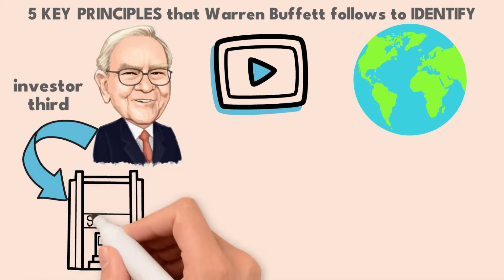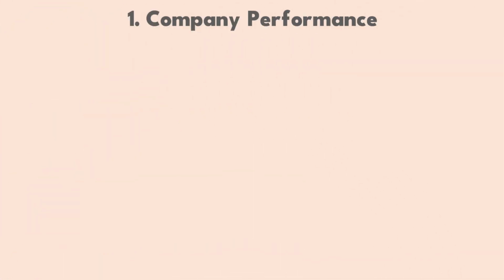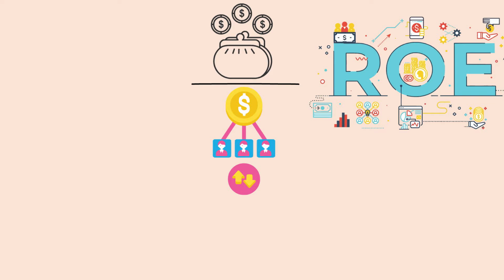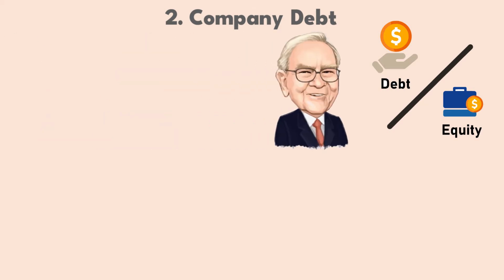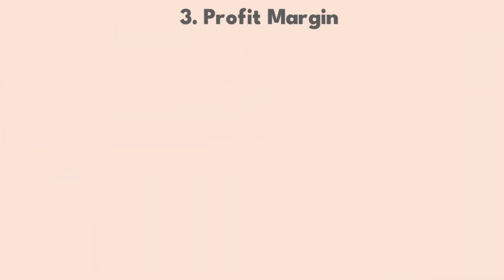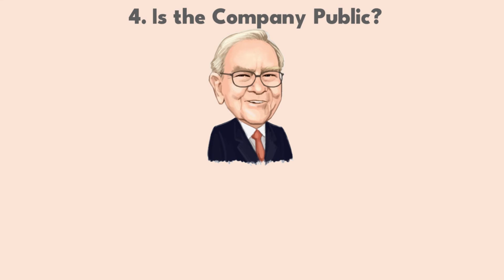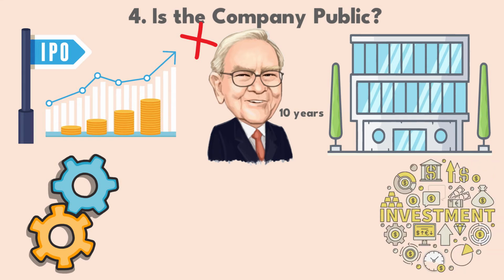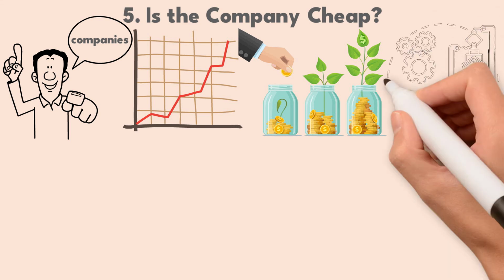Warren Buffett | Five Principles for Picking Best Investments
✨ Welcome to Clone Compounding ✨Our mission is to learn from others in order to achieve financial independence.

This video covers our Top 5 Principles as suggested by investing legend Warren Buffett on picking the Best Investments. These principles and the lessons behind them are timeless.

Timestamps:
00:55 Principle 1: Company Performance
01:33 Principle 2: Company Debt
02:05 Principle 3: Profit Margin
02:37 Principle 4:  Is the Company Public?
03:20 Principle 5: Is the Company Cheap?